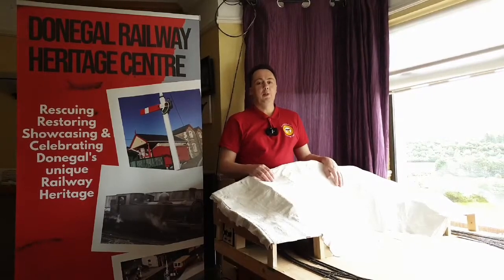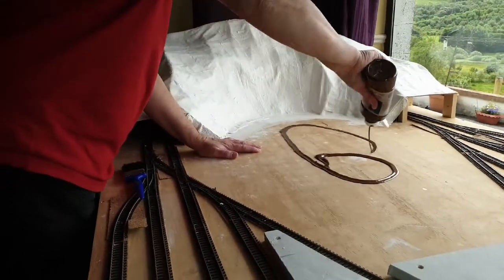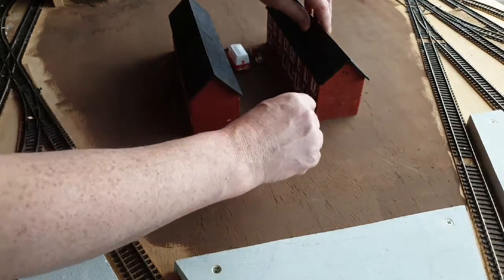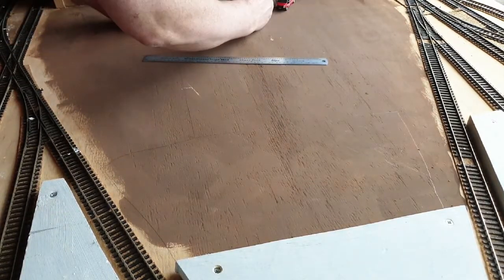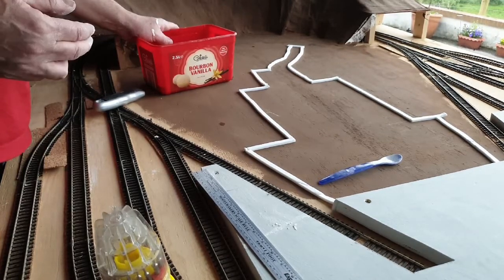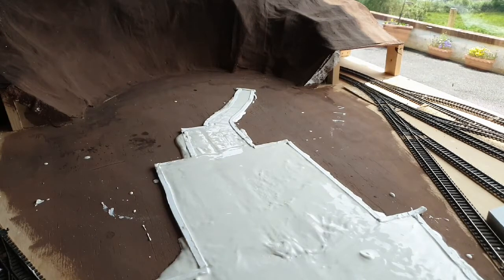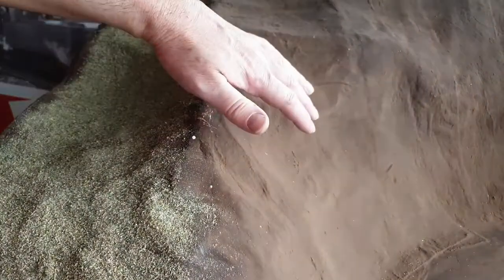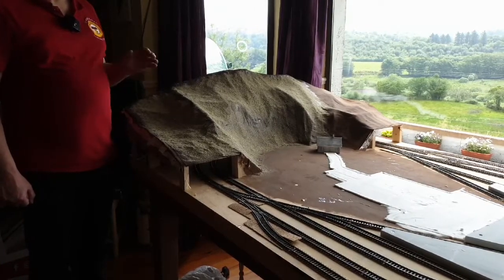15. Start of Scenics and How to Make Roads and Hard Standing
Here I start the scenics on the layout and also show you how I make roads and hard standing.

Also check out channel members channels

Live stream every Thursday 7.30pm GMT. Come a long for chat and model trains. If you have a question pop it into this Google Document and I can answer it on the Live Stream.